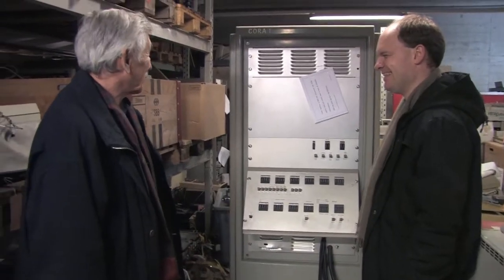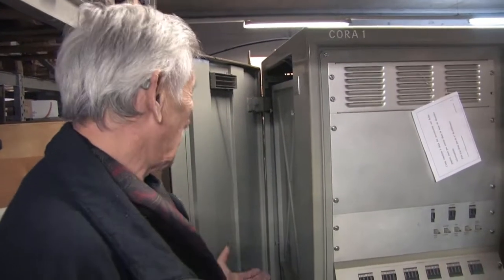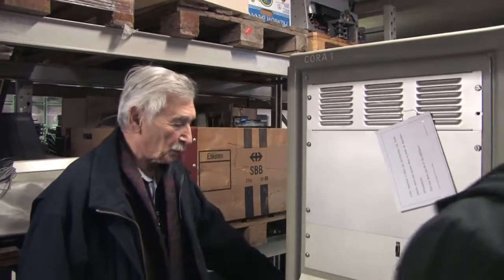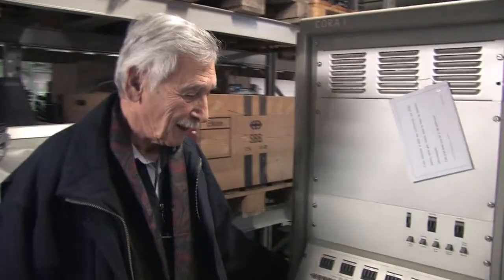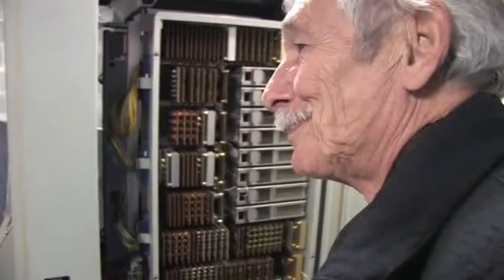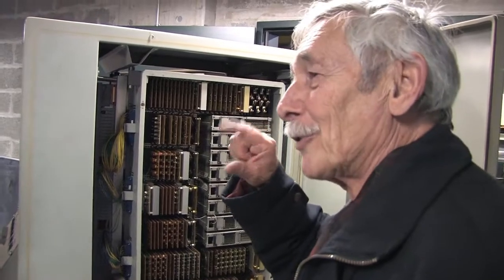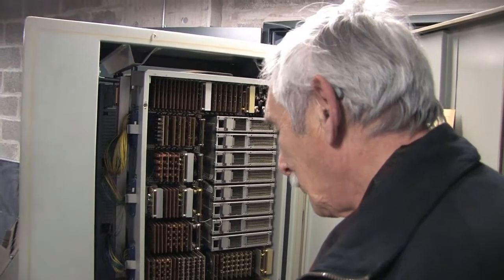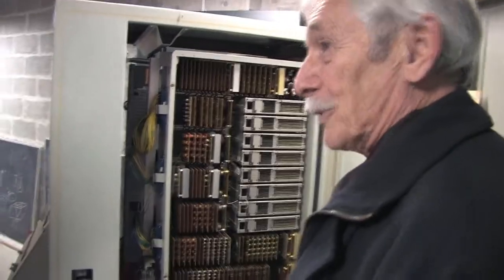Peter Toth and the Cora 1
Peter Toth
Hungarian engineer, designer of the Swiss computer Cora 1 (1963)

Peter Toth rediscovering the computer he designed 50 years earlier
EPFL, February 10th, 2011

Camera: Xavier Nicol
Editing: Yves Bolognini